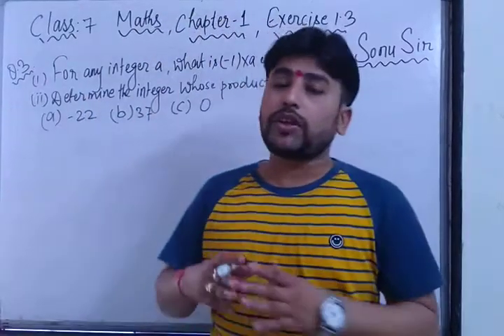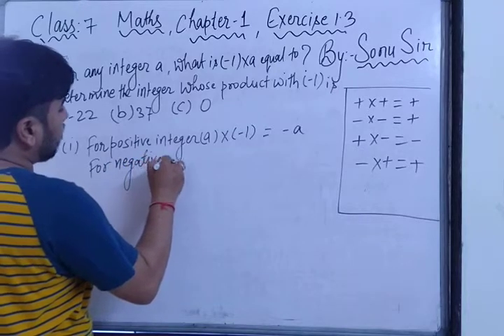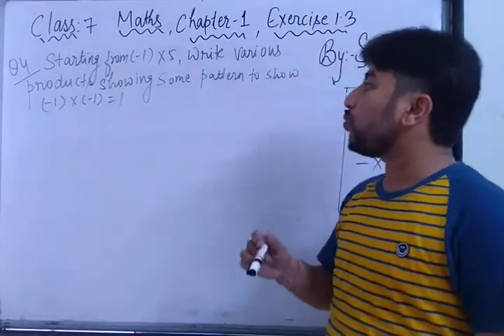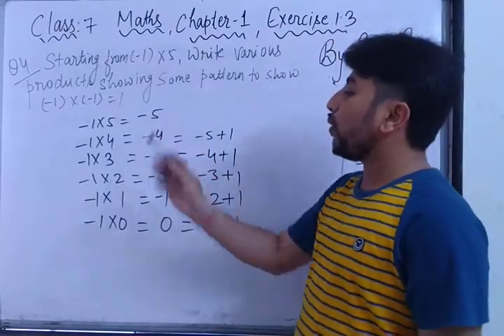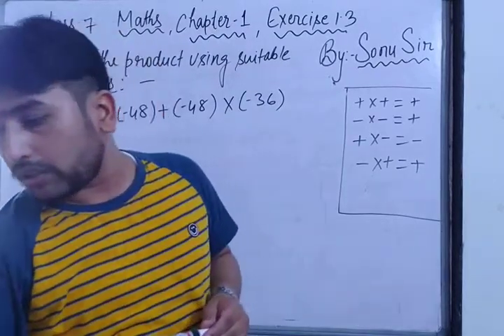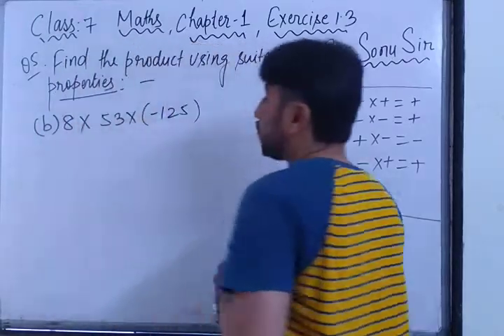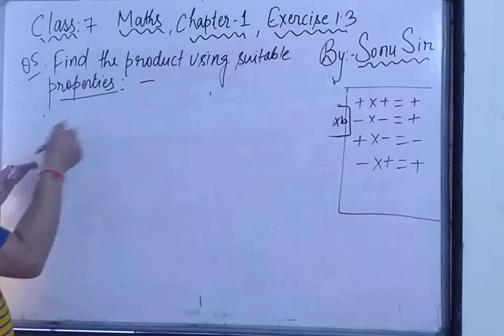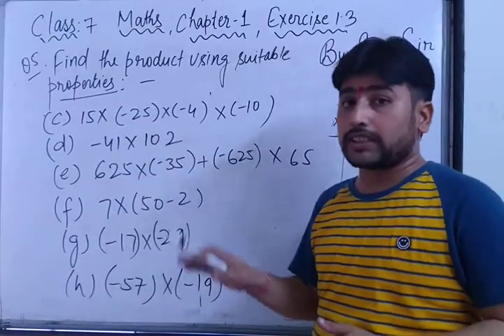Class 7, Maths , Exercise 1.3 Question No. 3,4 and 5 by Sonu Sir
Question 3:
(i) For any integer a, what is (− 1) × a equal to?
(ii) Determine the integer whose product with (− 1) is
ANSWER:
(i) As per the question, there will be three cases possible because we can divide
    number line among negative integers, 0 and positive integers.

    So, case 1: When a is any negative integer, that is, -a,
    then (−1) × (-a) = a

    So, case 2: When a is 0,
    then (−1) × 0 = 0

    So, case 3: When a is any positive integer, that is, a,

    Thus, the possible answers are a, 0 and -a.
(ii) (a)
(b) −37×(−1)=37-37×-1=37
Page No 21:
Question 4:
Starting from (− 1) × 5, write various products showing some pattern to show (− 1) × (− 1) =1.
ANSWER:
Therefore, −1 × (−1) = 0 + 1 = 1
Page No 21:
Question 5:
Find the product, using suitable properties:
(a) 26 × (− 48) + (− 48) × (− 36) (b) 8 × 53 × (−125)
(e) 625 × (− 35) + (− 625) × 65 (f) 7 × (50 − 2)
(g) (− 17) × (− 29) (h) (− 57) × (− 19) + 57
ANSWER:
(a) 26 × (−48) + (−48) × (−36)
= (−48) × 26 + (−48) × (−36) (b × a = a × b)
= (−48) [26 − 36] (a × b + a × c) = a (b + c)
= 8 × [(−125) × 53] (b × a = a × b)
= [8 × (−125)] ×53 a × (b × c) = (a × b) × c
= (−41) × 100 + (−41) × 2 a × (b + c) = (a × b) + (a × c)
= 625 × [(−35) + (−65)] (a × b) + (a × c) = a × (b + c)
= (7 × 50) − (7 × 2) a × (b − c) = (a × b) − (a × c)
= 350 − 14
= 336
= [(−17) × (−30)] + [(−17) × 1] a × (b + c) = (a × b) + (a × c)
= 57 [19 + 1] (a × b) + (a × c) = a × (b + c)